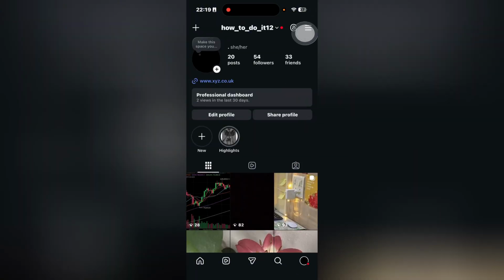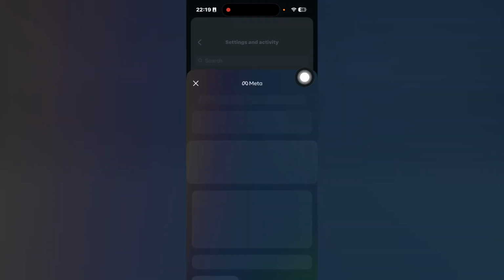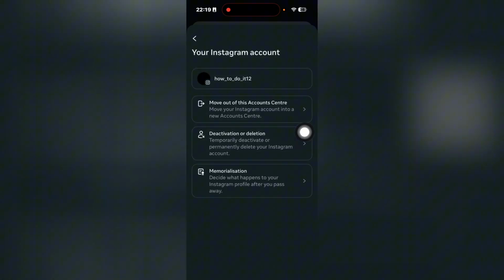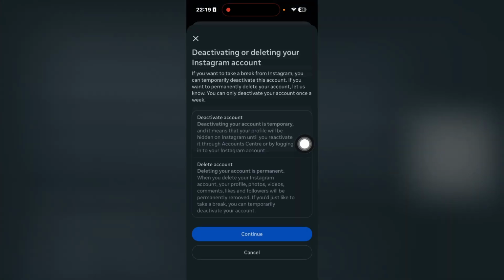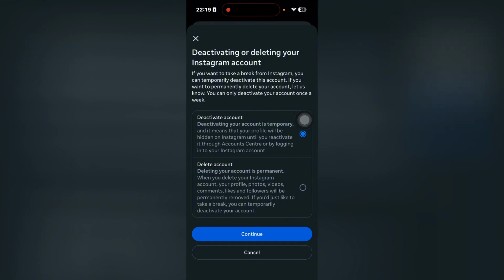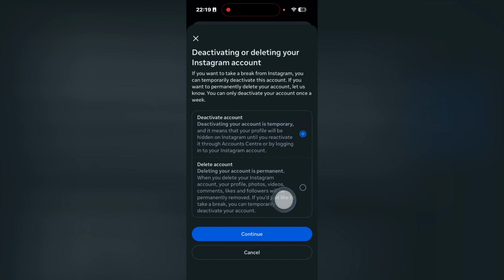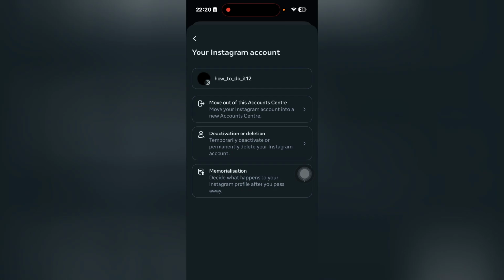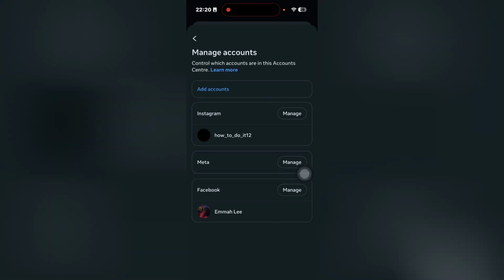How To Deactivate or Delete Instagram Account (Quick and Easy)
Hello guys and welcome back to the channel! This video guides you on "how to delete instagram account" or "how to disable instagram account" permanently. We show you how to easily perform an "instagram deactivate" to manage your digital presence. Learn some "instagram tutorial" tips to "deactivate ig" and take control of your social media experience. 😉